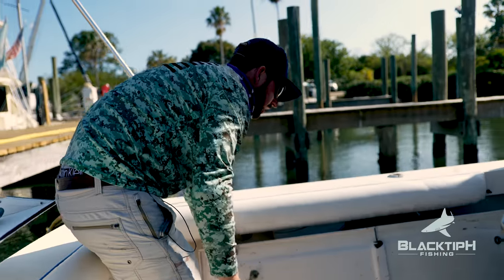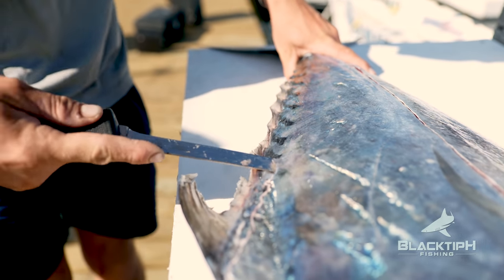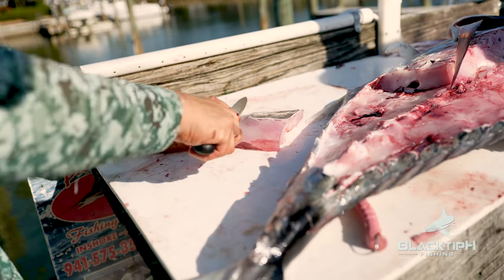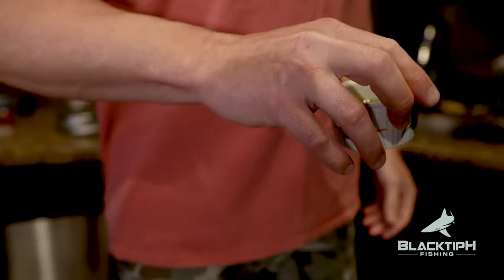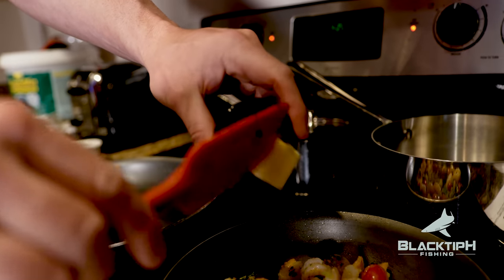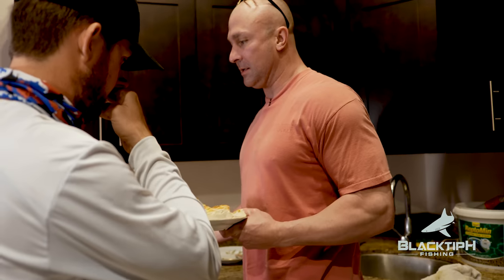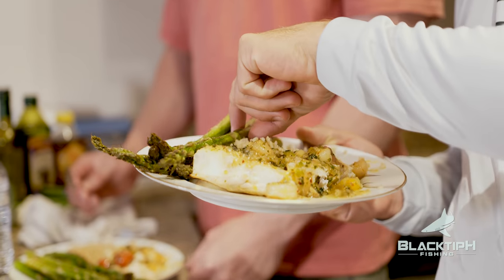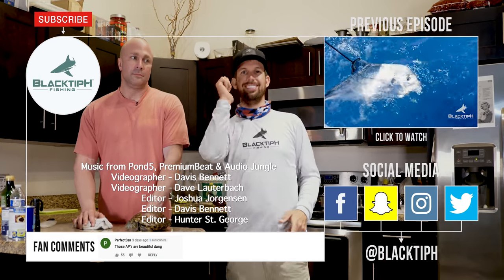GIANT African Pompano - Clean & Cook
In this episode of BlacktipH, we show you how to clean and cook a giant African Pompano! African Pompano are very difficult to clean due to their unique bone structure. Capt. Tyler DeGraff shows us the proper techniques on how to clean an African Pompano. Kyle Woodhead is our head chef, and he hooks the African Pompano with a Honey Shrimp sauce.

• Follow Tyler DeGraff on Instagram → @capt_tdegraff

▬▬▬▬▬▬▬ ABOUT BLACKTIPH ▬▬▬▬▬▬▬

▬▬▬▬▬▬▬ BLACKTIPH PRODUCTS ▬▬▬▬▬▬▬

▬▬▬▬▬▬▬ MUSIC SOURCES ▬▬▬▬▬▬▬

• Pond5
• Audio Jungle
• PremiumBeat

▬▬▬▬▬▬▬ PREVIOUS EPISODE ▬▬▬▬▬▬▬